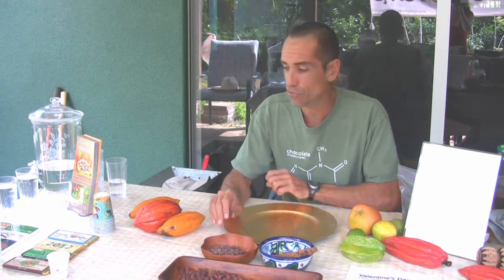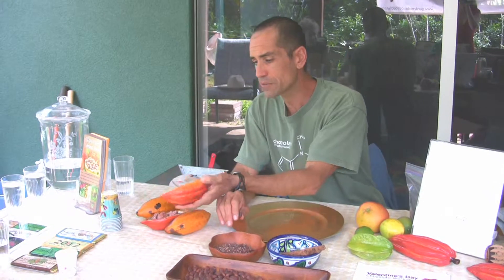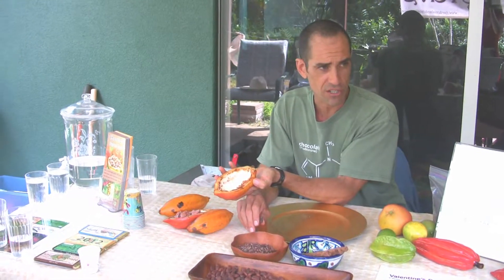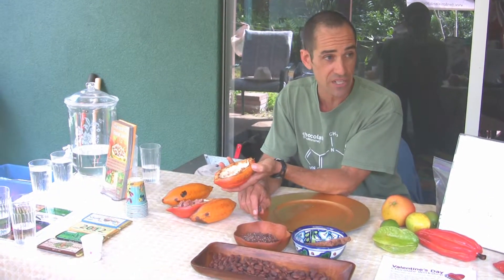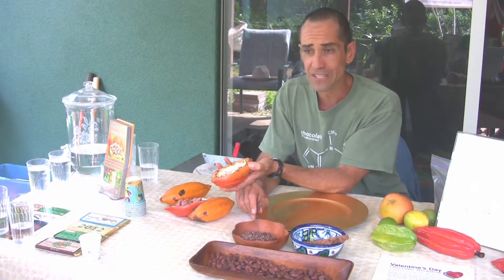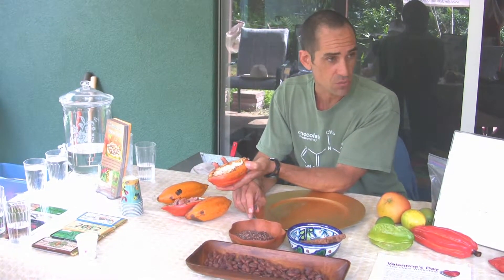Koa Kahili's Cacao - 4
Koa Kahili shows you how he turns Cacao pods into Chocolate Bars in Hawaii